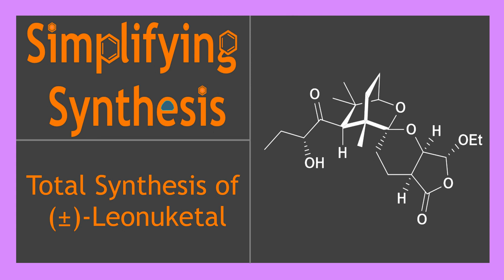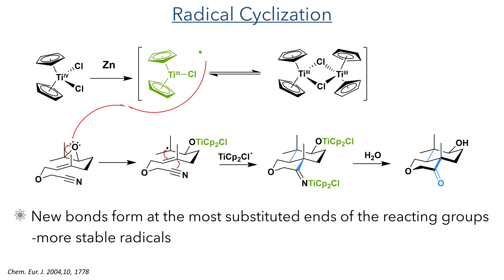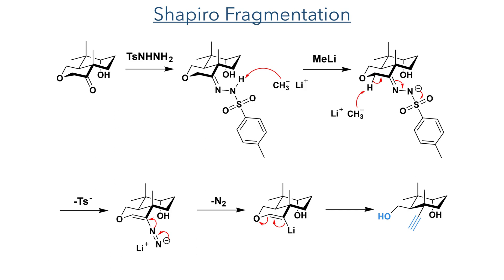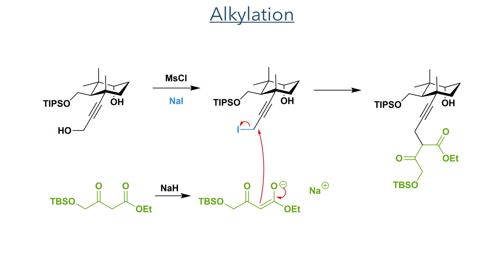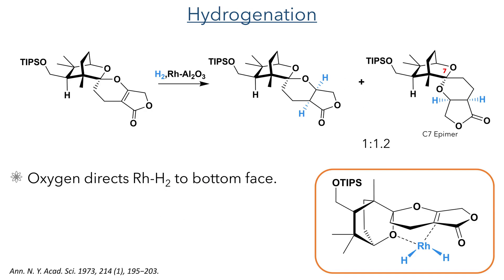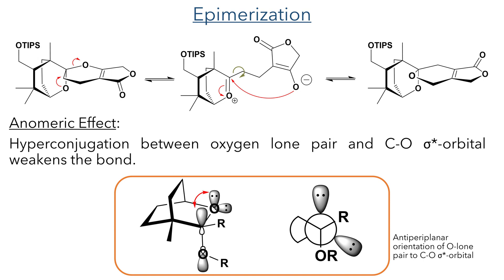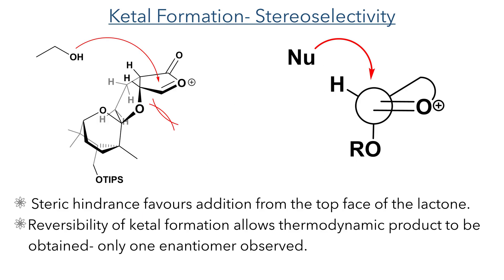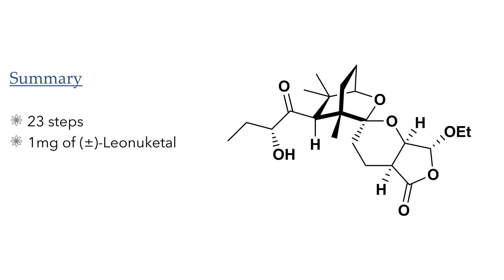Total Synthesis of (±)-Leonuketal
A lecture on the Total Synthesis of (±)-Leonuketal by Phillip S. Grant, Daniel P. Furkert,* and Margaret A. Brimble*. It features interesting radical and gold promoted cyclizations, a Shapiro-like fragmentation and an unusual oxidation with molecular oxygen.

ERRATUM:  The structure of DMP incorrectly includes an extra CH2 group in the iodinated ring

References:
Org. Lett. 2020, 22, 21, 8735–8740 (Total Synthesis of (±)-Leonuketal)
Chem. Eur. J.2004,10, 1778 (Titanocene Cyclization Mechanism)
Org. Biomol. Chem., 2017, 00, 1-6 (Au Promoted Spiroketalization)
Ann. N. Y. Acad. Sci. 1973, 214 (1), 195−203. (Directed Hydrogenation)